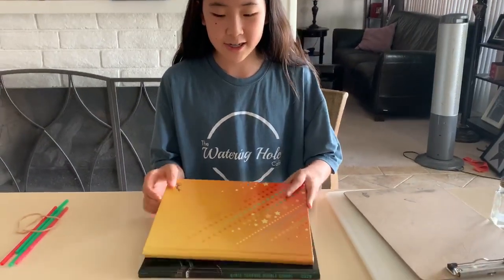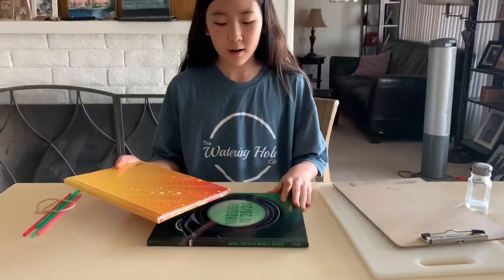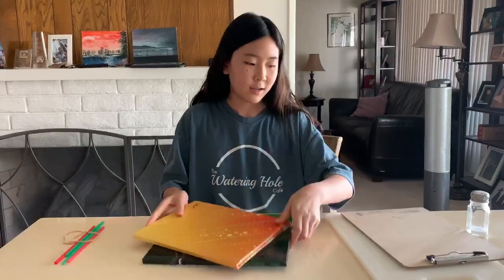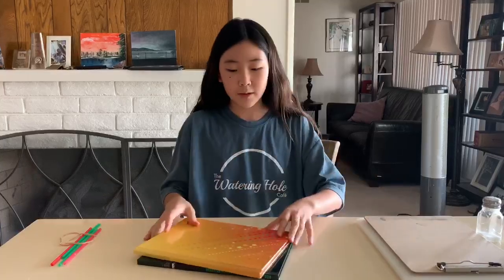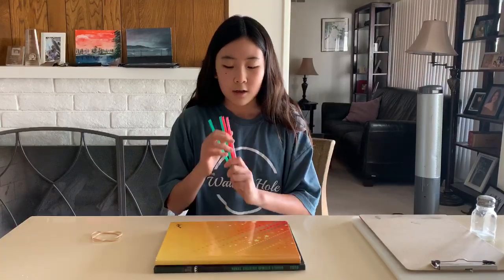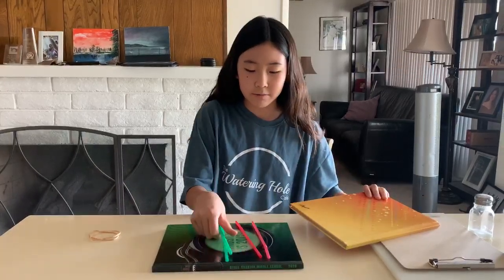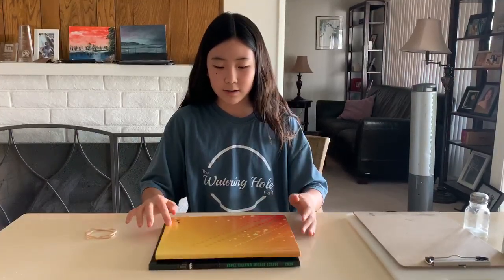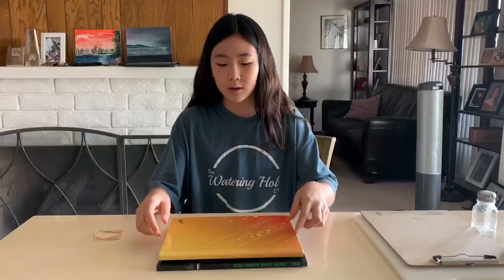How to Make a Shake Table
Here's a quick way to test your earthquake-proof tower.